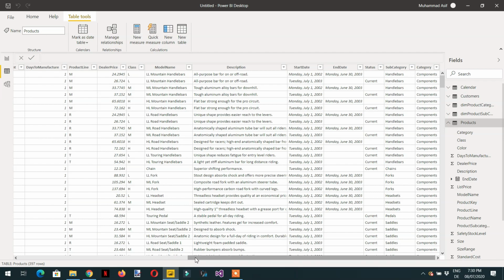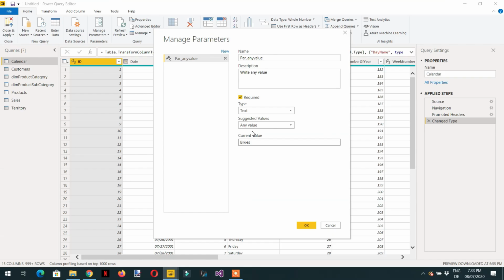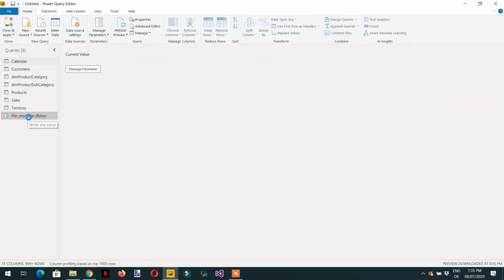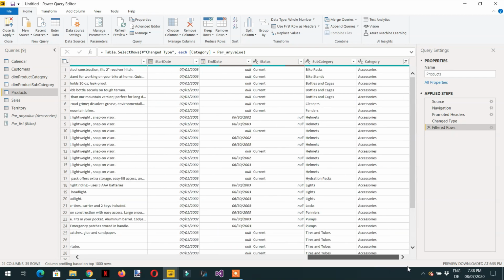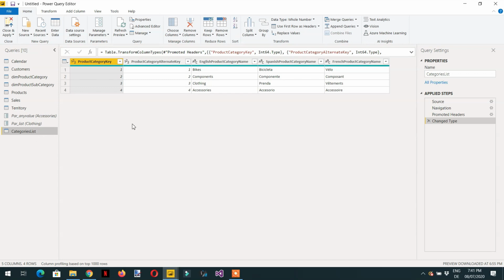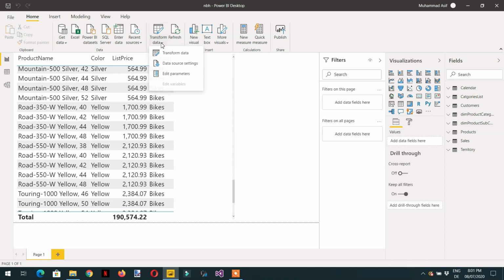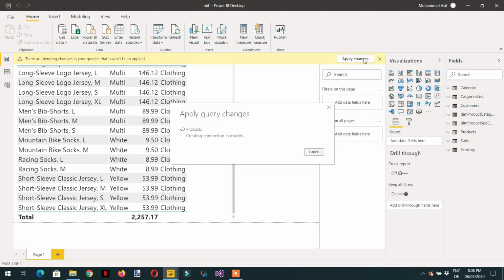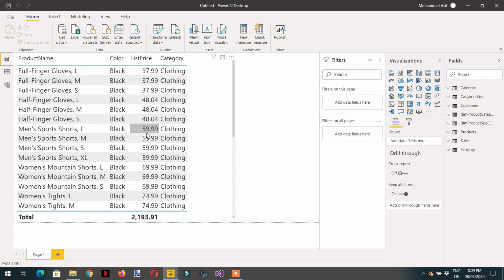Power query input parameters (Any value, List & Query) Secrets - 18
In this video, I reveal the secrets of using input parameters in Power Query, including any value, list, and query parameters. Learn how to leverage these powerful features to make your data transformations more dynamic and flexible.

Watch the video for an in-depth guide on mastering input parameters in Power Query!